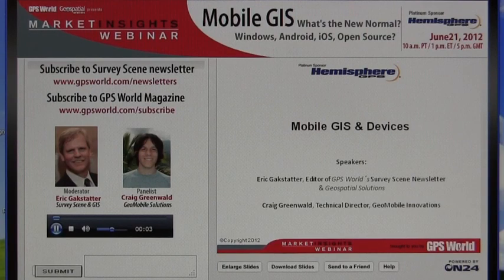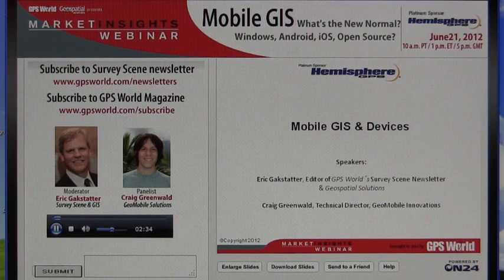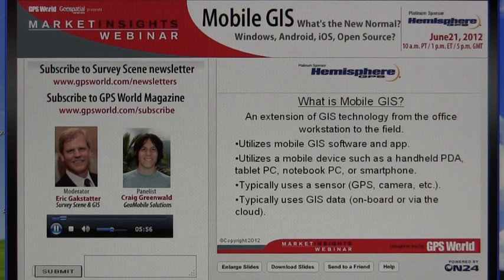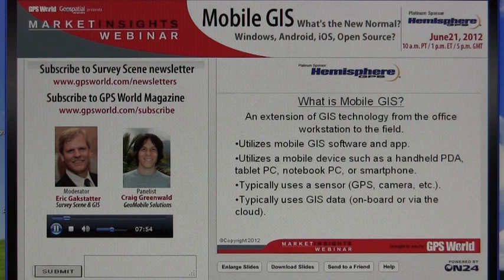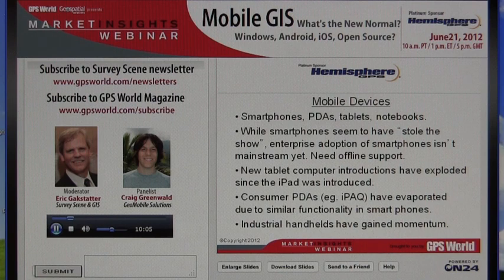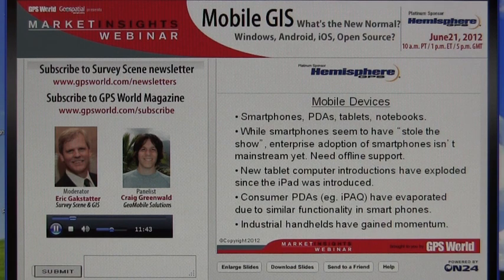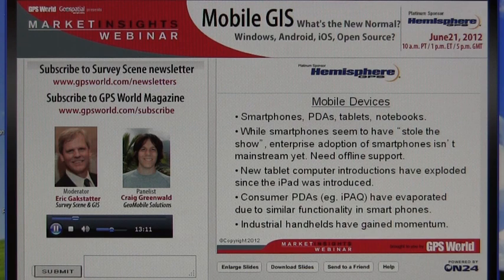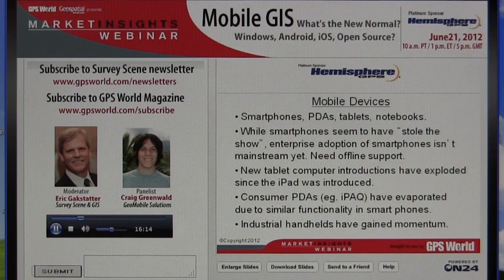Mobile GIS, Part 1 of 3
Mobile GIS: What's the New Normal? Windows, Android, iOS, Open Source?
Broadcast Date: June 21
Moderator: Eric Gakstatter,GPS World contributing editor for Survey & GIS
Speaker: Craig Greenwald, GeoMobile Innovations

The market for mobile devices; smartphones, handhelds, and tablets is exploding. When Microsoft Windows Mobile used to be the dominant operating system on mobile devices, purchasing apps didn't require a second thought. However, that isn't the case any longer. Google's Android and Apple's iOS operating systems are now the dominate operating systems on mobile devices. This is a challenge because virtually all high-precision GPS/GIS/Surveying data collection apps are still written for Windows Mobile. Will vendors port their apps to Android and/or iOS? Will they use a cross-platform software environment like Java or HTML5?

Craig Greenwald is the technical director at GeoMobile Innovations and a Mobile Technology Specialist. He has worked in the Mobile GIS industry for over 10 years, including seven years for GIS software leader at Esri. He is a highly experienced software developer (C++, C#, JavaScript, VB, and VBScript), consultant, and trainer, specializing in Mobile GIS and field data collection applications and technology. Craig is well known for his work on the ESRI ArcPad team.